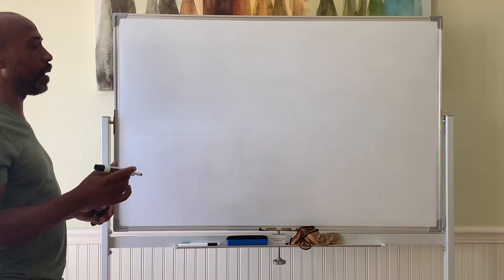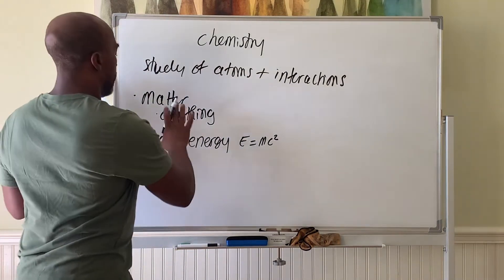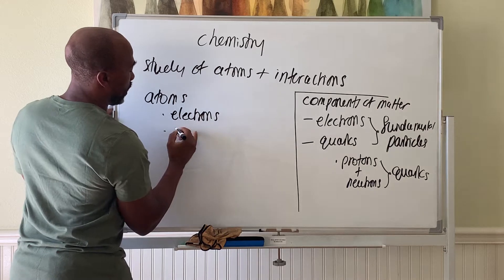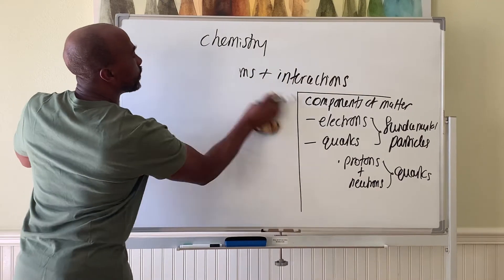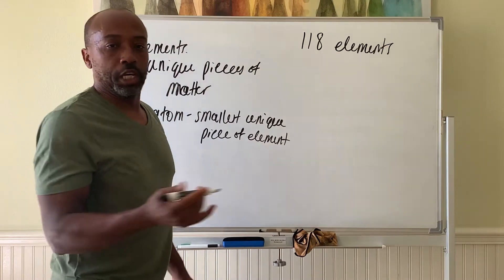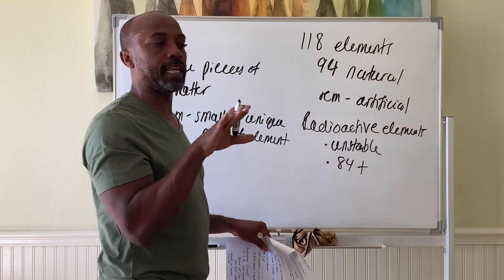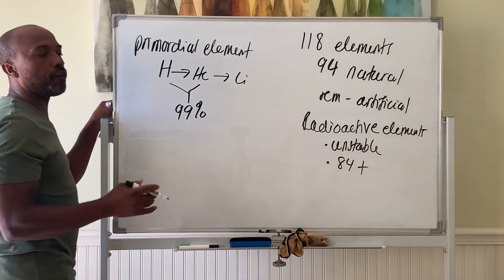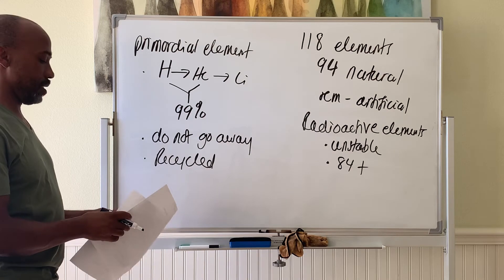Physiology Chem 1 Pt 1: Elements